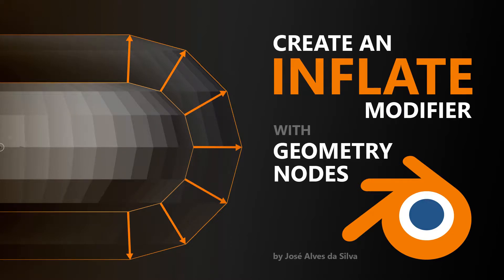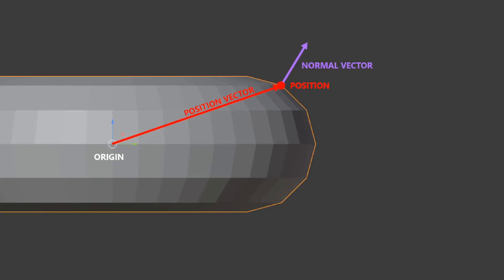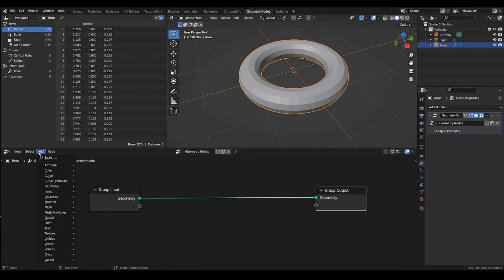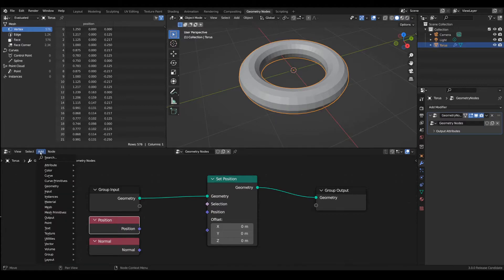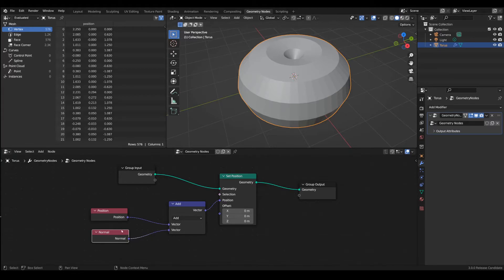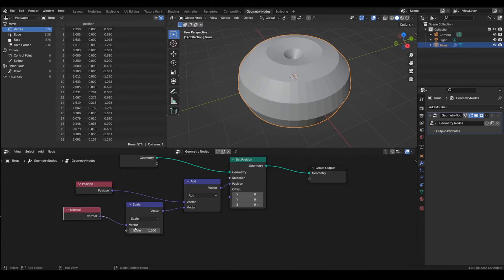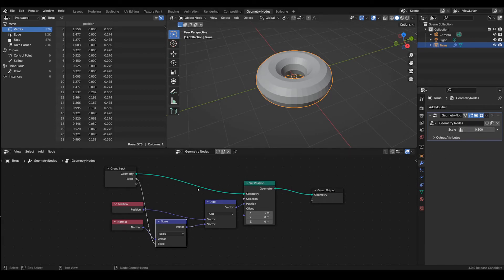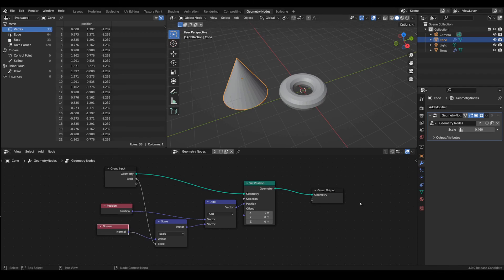Blender 3.0 Beginner Tutorial - Create Inflate Modifier in Geometry Nodes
This is a very simple Beginner level tutorial. It teaches you how to create an Inflate modifier inside the new Geometry Nodes in Blender 3.0.

At the beginning I also explain the theory and math behind the operation, as the logic is repeatable to create a lot of other Geometry Nodes scripts.

With so many changes to the Geometry Nodes in this new Blender version, I hope this helps in your learning path insuch an exciting feature!

00:00 Theory behind Inflate.
01:33 Geometry Nodes Creation.
06:01 Expose the Scale variable outside Geometry Nodes.
07:03 Applying Inflate modifier to other objects.